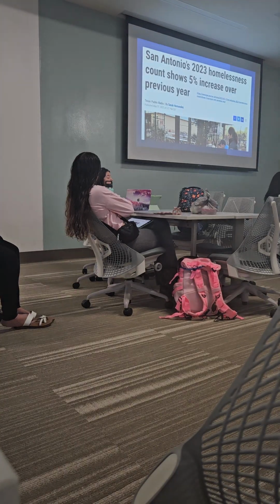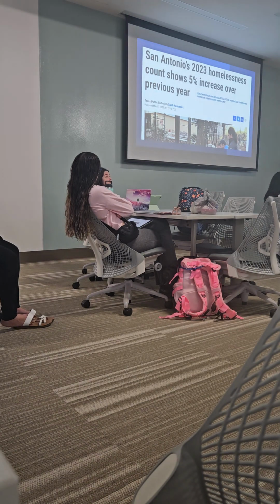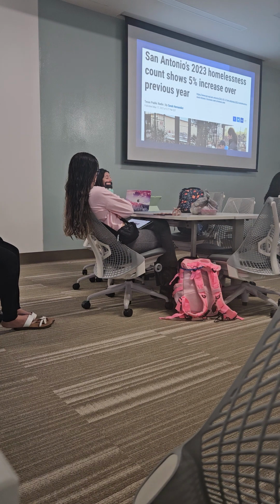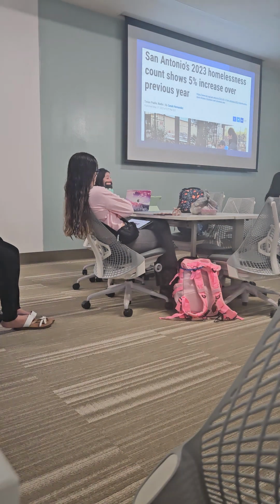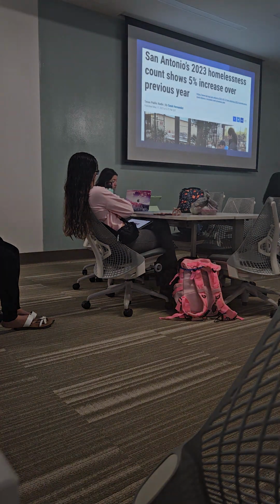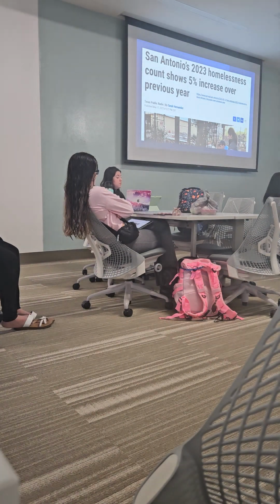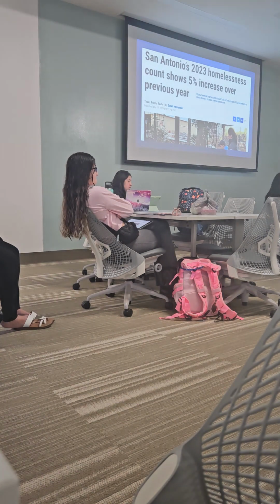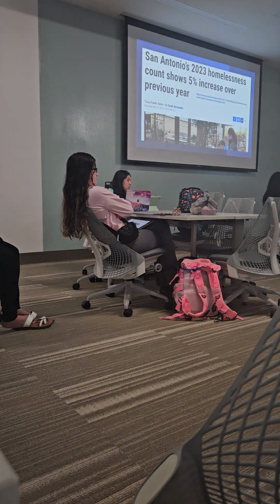review t1 pop